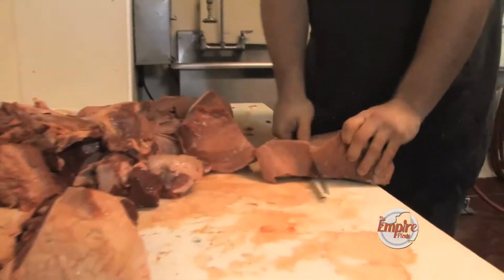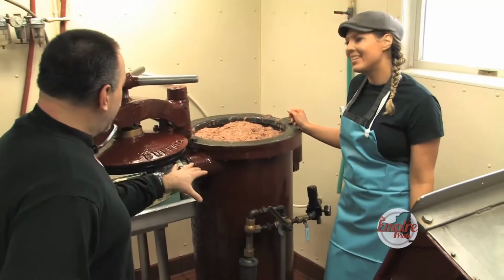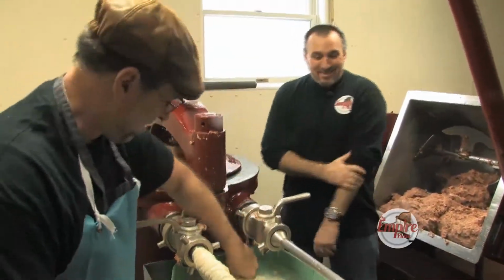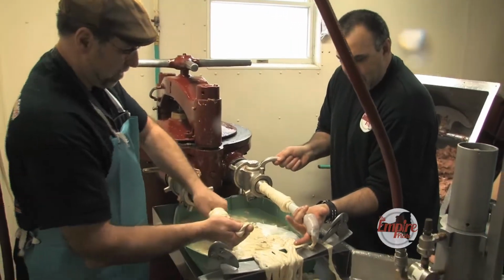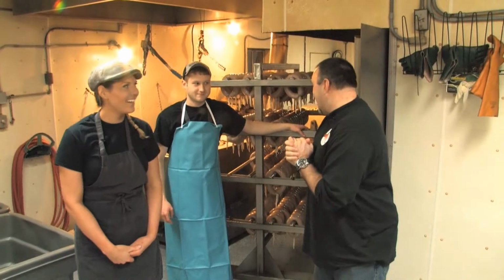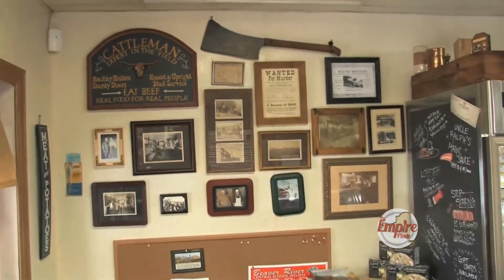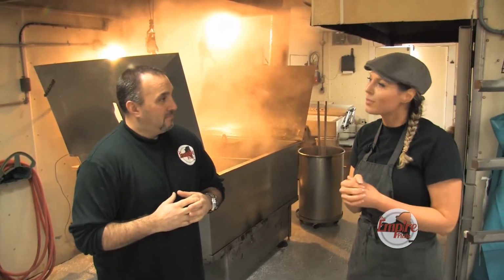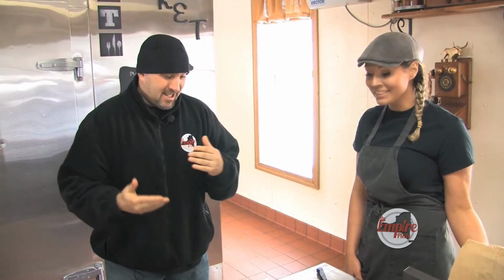Empire Plate -Croghans